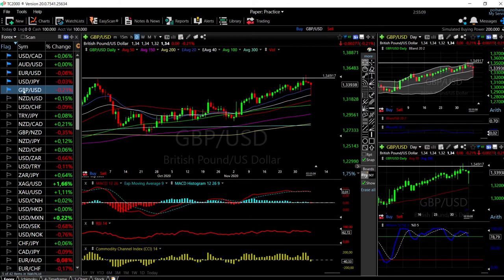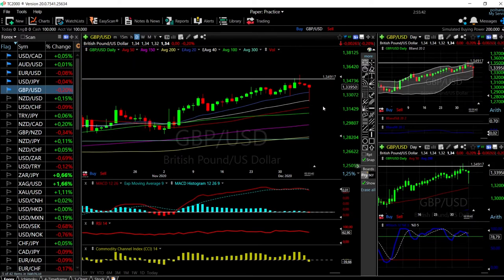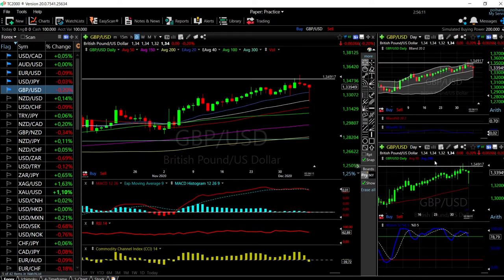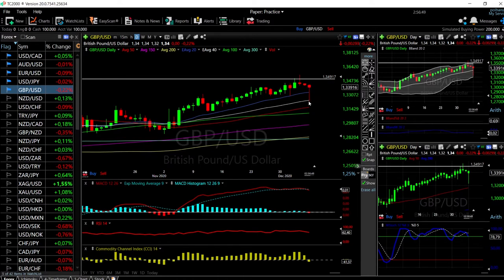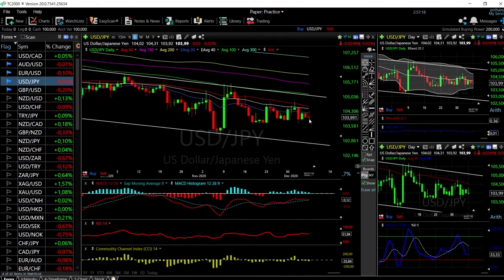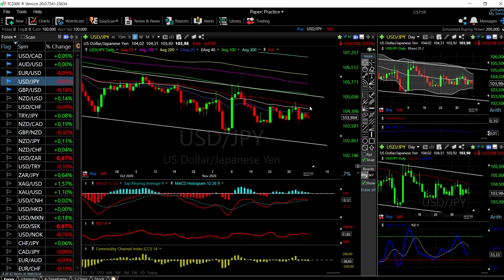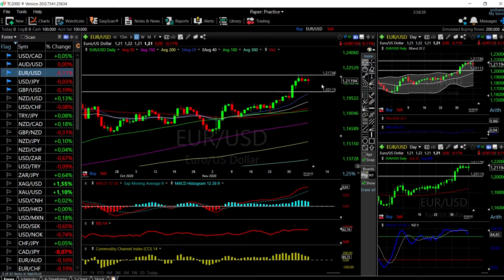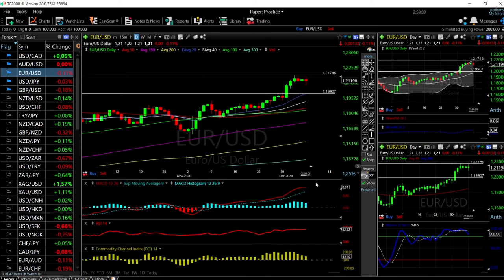EUR/USD, GBP/USD, AUD/USD, USD/JPY and USD/CAD forecast for 08 Dec.